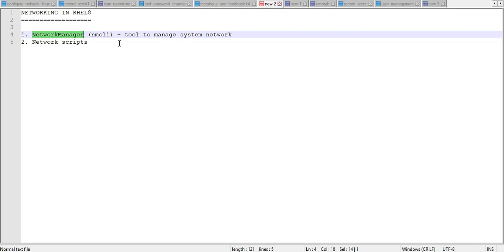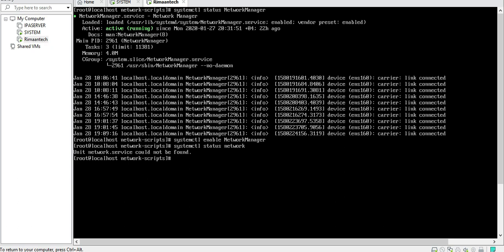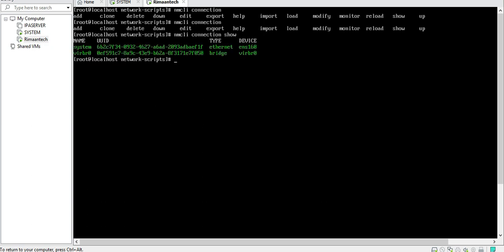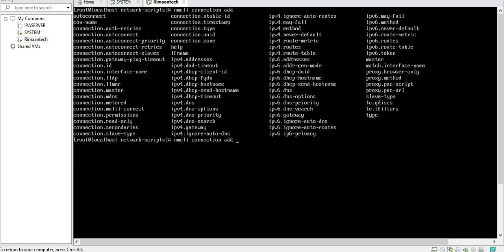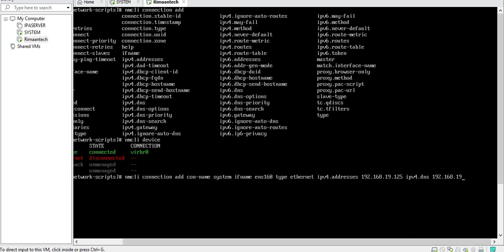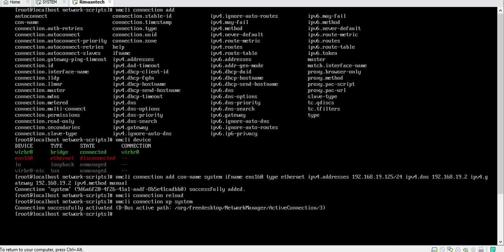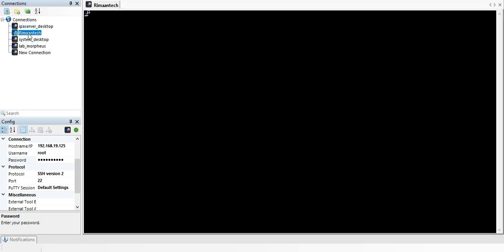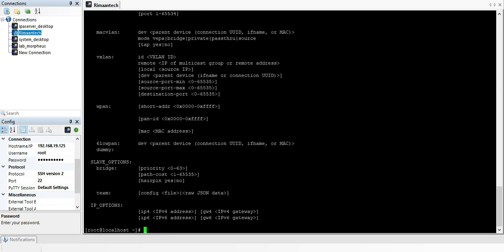How to configure Network using NMCLI / NetworkManager Tutorial / RHCSA Exam / Command line network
In this video learn how to download install Networkmanager, use of NMCLI command, adding, editing and deleting connection using command line.